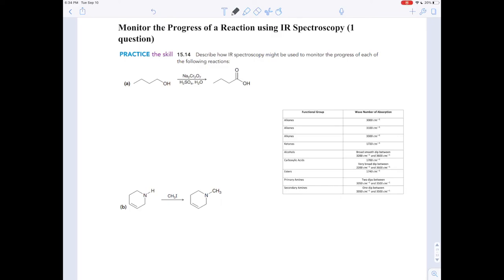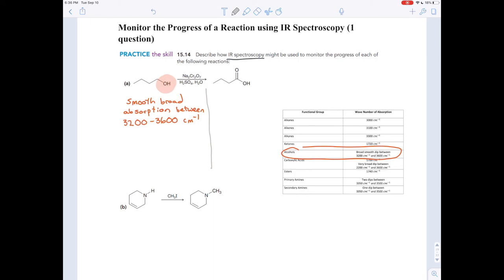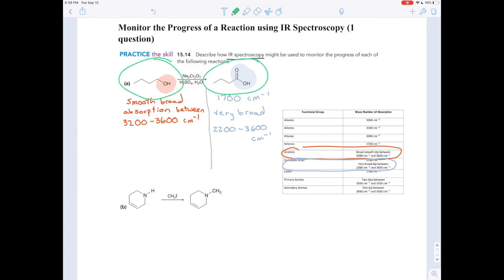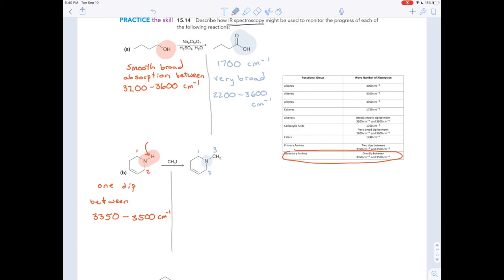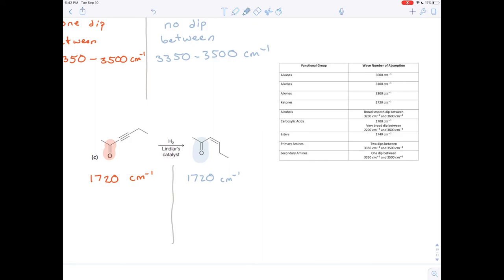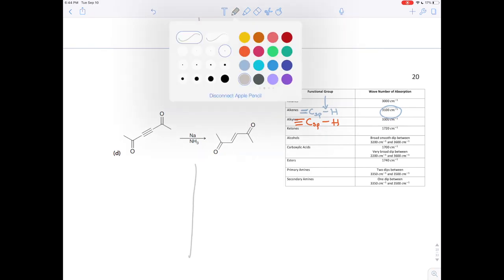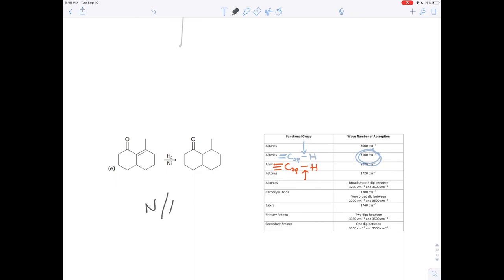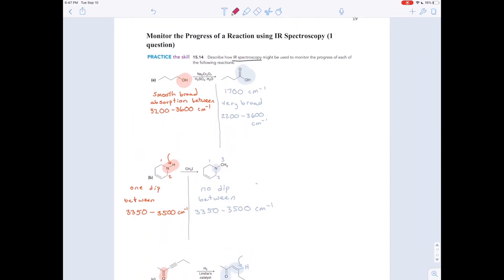Exercise 15.14 - Monitoring the Progress of a Reaction using IR Spectroscopy